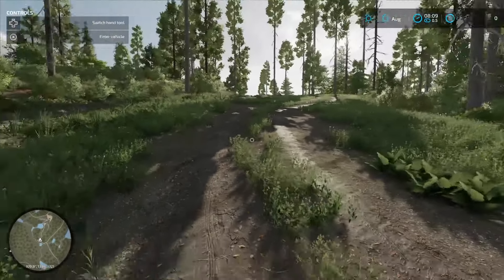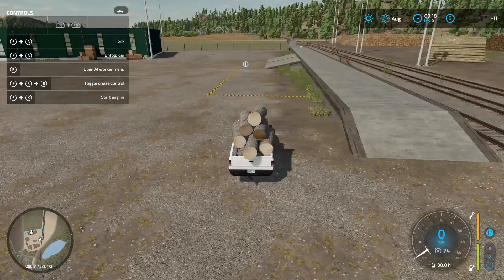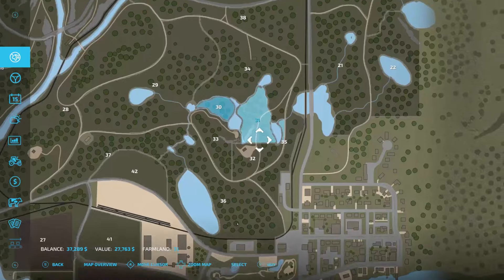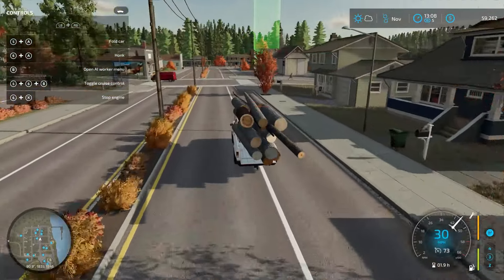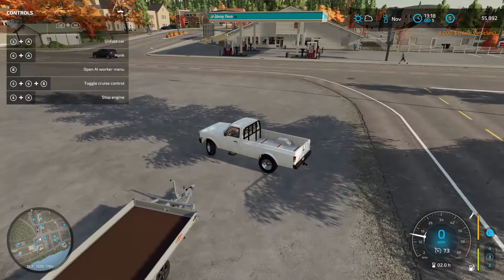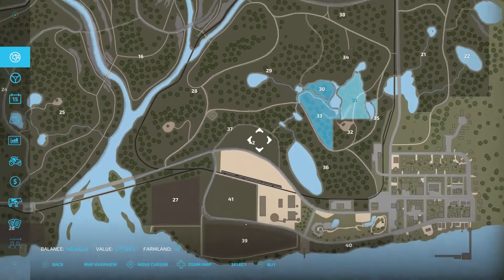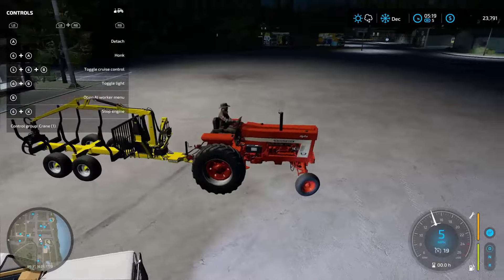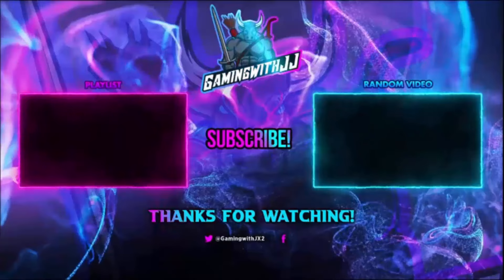Starting With Only A Truck And Chainsaw Ep 1 Farming Simulator 22 FS22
If you are thinking to buy any FS stuff and want to support the channel you can use my links at no extra cost to you and a slight kickback for me.

The links are as follows:
FS 25

Or support more directly by joining the membership group which gives you access to some exclusive perks here:

PayPal and stream labs also give the creator a much better cut of the donation. YT takes 30 percent. Meaning more of your hard earned money goes to supporting The creator instead of YT.

In today's video we will be playing Farming Simulator 22.